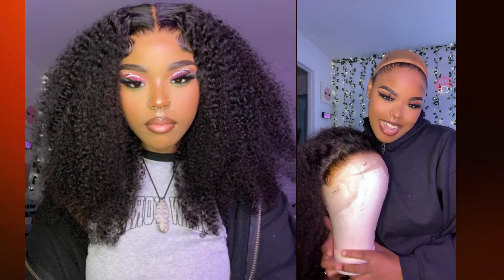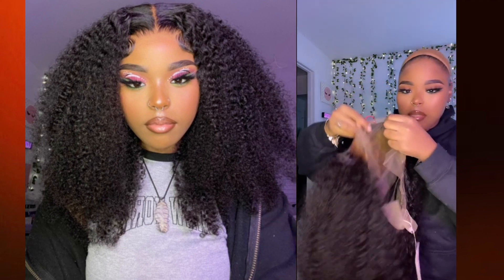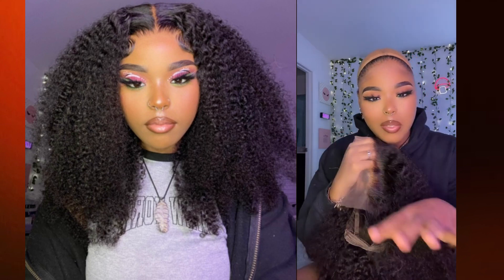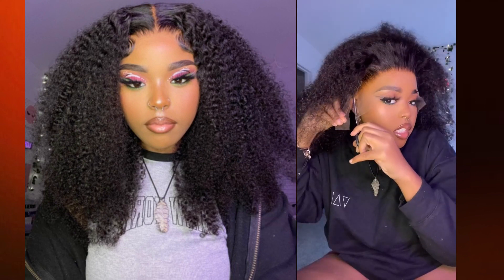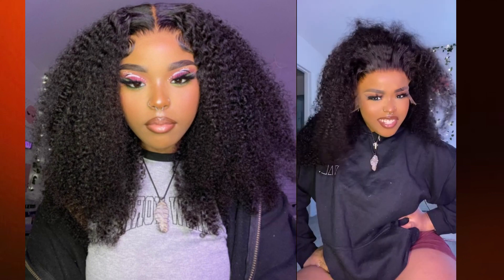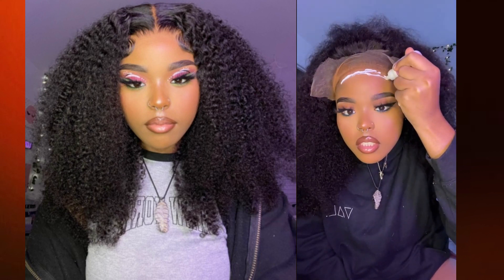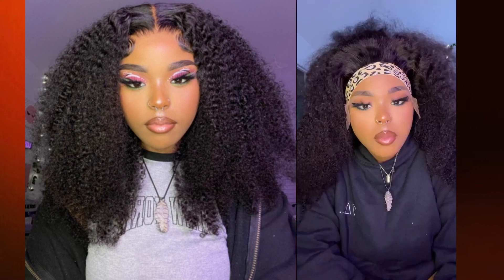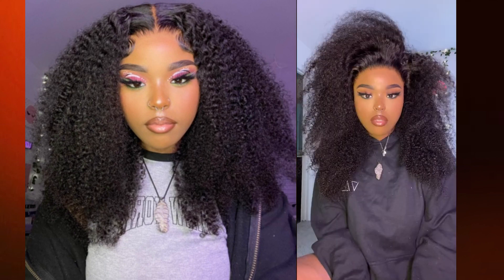Dee Swerv Tight Curls HD Lace Front Wigs |PREMIER LACE WIGS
Candice-Super Thin Transparent 13”×6“ HD Lace Front Wigs Tight Curls
SKU:HDW36
Indian Remy Human Hair
Natural color
22 inches
180% extra thick density
Medium size
Pre-bleached knots
Pre-plucked hairline
Removable elastic band

Follow @PremierLaceWigs To Have A Chance To Win A Free Wig!